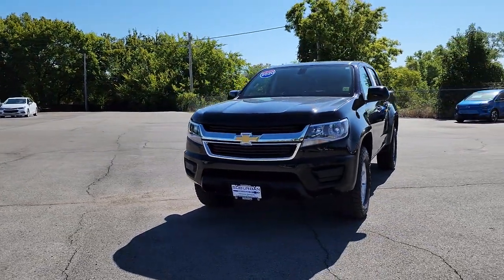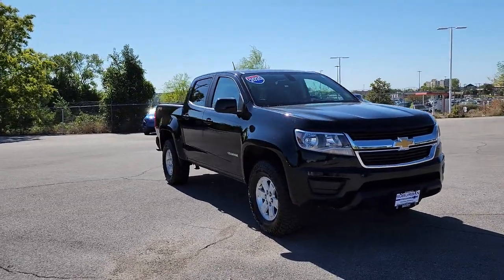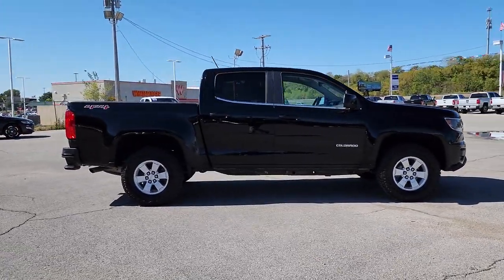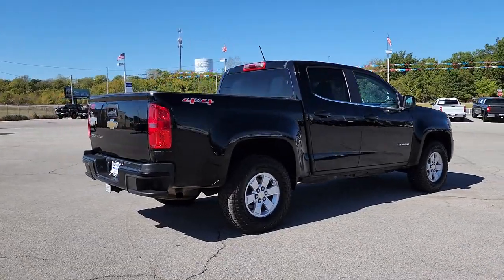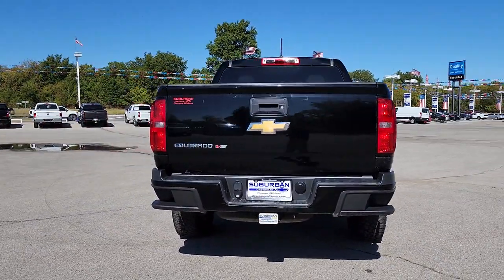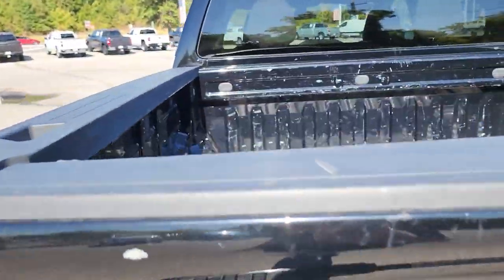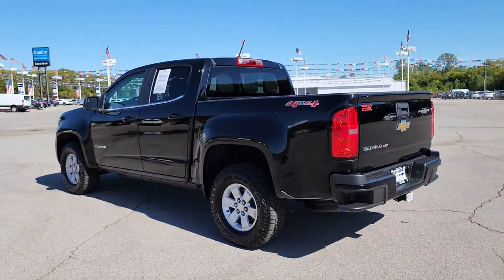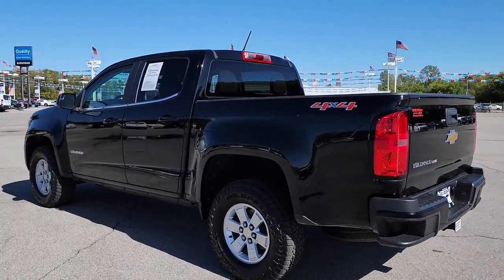2020 Chevrolet Colorado Owasso, Tulsa, Claremore, Pryor, Broken Arrow, OK U851720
Black Used 2020 Chevrolet Colorado 4WD Work Truck available in Owasso, Oklahoma at Suburban Chevrolet. Servicing the Tulsa, Claremore, Pryor, Broken Arrow, OK area.

Suburban Chevrolet
1300 S Lynn Riggs Blvd

Black Colorado Work Truck V6 4WDAwards:* 2020 KBB.com Best Buy Awards
ENGINE  3.6L DI DOHC V6 VVT  (308 hp [230.0 kW] @ 6800 rpm  275 lb-ft of torque [373 N-m] @ 4000 rpm) (STD),DOOR HANDLES  BODY-COLOR,REAR AXLE  3.42 RATIO,LPO  VINYL TONNEAU COVER WITH INTEGRATED SUPPORT BOWS,WORK TRUCK PREFERRED EQUIPMENT GROUP  includes standard equipment,GVWR  6000 LBS. (2722 KG)  (STD),TAILGATE  EZ-LIFT AND LOWER,LPO  FRONT SKID PLATE,TRANSMISSION  8-SPEED AUTOMATIC  (STD),WORK TRUCK APPEARANCE PACKAGE  includes (RS1) 16 x 7 (40.6 cm x 17.8 cm) Ultra Silver Metallic cast aluminum wheels  (DL6) outside power-adjustable  body-color  remote  manual-folding mirrors  (9B7) spotter mirror  (VT5) body-color rear bumper  (BW4) chrome beltline moldings and (D75) body-color door handles,THEFT-DETERRENT SYSTEM  UNAUTHORIZED ENTRY,TIRES  265/70R16 ALL-SEASON  BLACKWALL  (STD),MOLDINGS  CHROME BELTLINE,REMOTE KEYLESS ENTRY  EXTENDED RANGE,WHEEL  SPARE  16 X 7 (40.6 CM X 17.8 CM) STEEL,BLACK,MIRRORS  OUTSIDE POWER-ADJUSTABLE  BODY-COLOR  MANUAL-FOLDING,CRUISE CONTROL  ELECTRONIC  AUTOMATIC,BUMPER  REAR BODY-COLOR,TIRE  SPARE 265/70R16 ALL-SEASON  BLACKWALL,DIFFERENTIAL  AUTOMATIC LOCKING REAR,MIRROR  SPOTTER  located in corner of driver-side outside mirror,WHEELS  16 X 7 (40.6 CM X 17.8 CM) ULTRA SILVER METALLIC CAST ALUMINUM,TRAILERING PACKAGE  HEAVY-DUTY  includes trailer hitch and 7-pin connector,JET BLACK/DARK ASH  CLOTH SEAT TRIM,SEATS  FRONT BUCKET  (STD),LPO  PERFORMANCE SKID PLATE PACKAGE  includes (SIQ) front skid plate  LPO and (SIR) mid skid plate  LPO,TOW/HAUL MODE,LICENSE PLATE KIT  FRONT,WT CONVENIENCE PACKAGE  includes (ATG) Remote Keyless Entry  (UTJ) theft-deterrent system  (K34) electronic cruise control  (PPA) EZ-Lift tailgate and (A91) Remote locking tailgate,LPO  MID SKID PLATE,AUDIO SYSTEM  CHEVROLET INFOTAINMENT 3 SYSTEM  7 diagonal color touchscreen  AM/FM stereo. Additional features for compatible phones include: Bluetooth audio streaming for 2 active devices  voice command pass-through to phone  Apple CarPlay and Android Auto capable (STD),TAILGATE  REMOTE LOCKING  (locks and unlocks with key fob),Four Wheel Drive,Tow Hooks,Power Steering,ABS,4-Wheel Disc Brakes,Tires - Front All-Season,Tires - Rear All-Season,Automatic Headlights,AM/FM Stereo,Bluetooth Connection,Smart Device Integration,Bucket Seats,Power Driver Seat,Rear Bench Seat,Floor Mats,Floor Mats,Adjustable Steering Wheel,Power Windows,Power Door Locks,Immobilizer,Auxiliary Audio Input,A/C,Passenger Vanity Mirror,Traction Control,Stability Control,Traction Control,Daytime Running Lights,Driver Air Bag,Passenger Air Bag,Front Side Air Bag,Front Head Air Bag,Rear Head Air Bag,Passenger Air Bag Sensor,Back-Up Camera,Driver Restriction Features,Tire Pressure Monitor